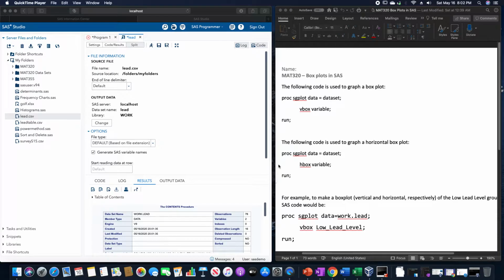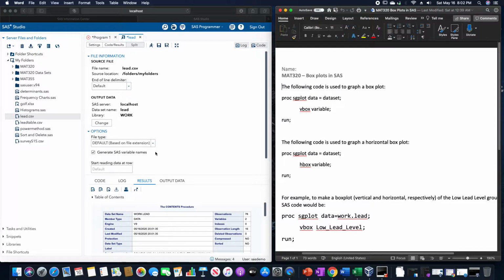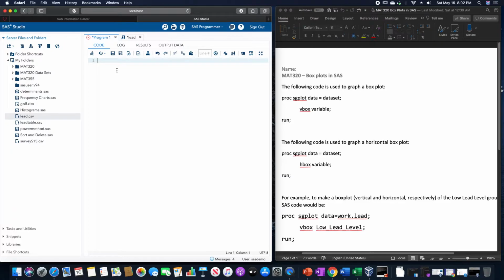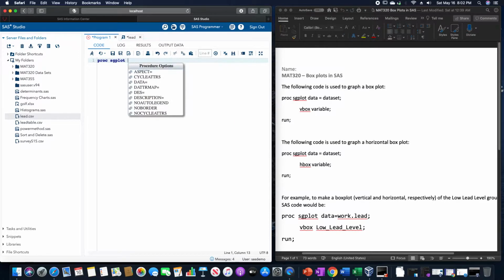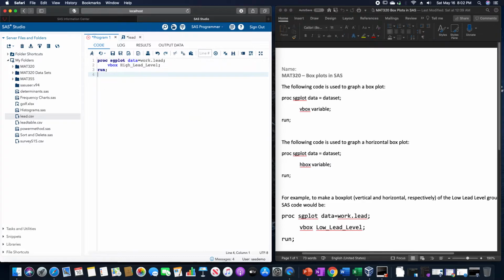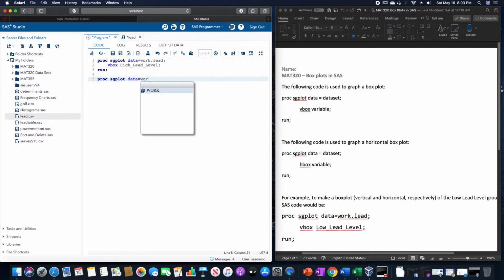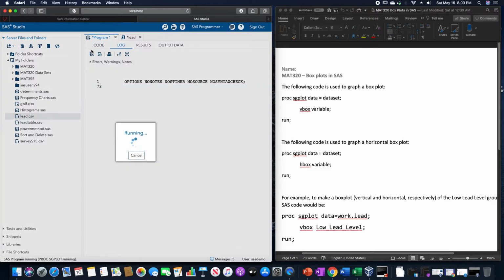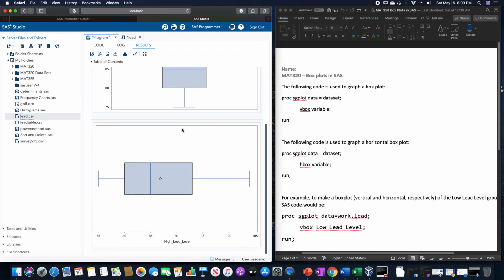Box Plots in SAS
This video reviews how to plot a box plot in SAS.

This video is a part of MAT320 Biostatistics and my SAS series.